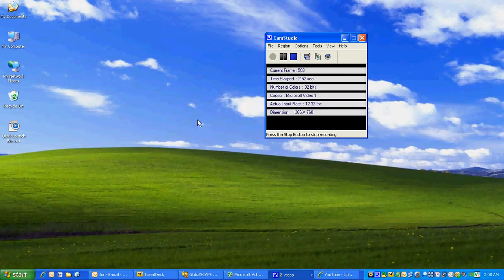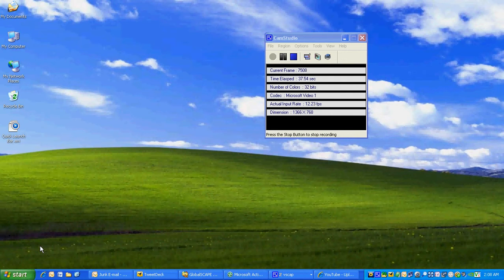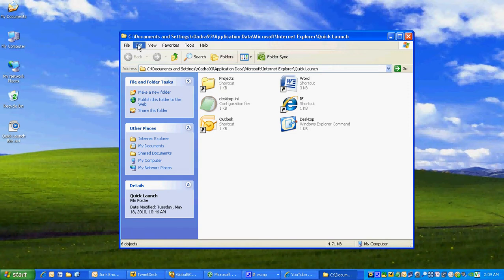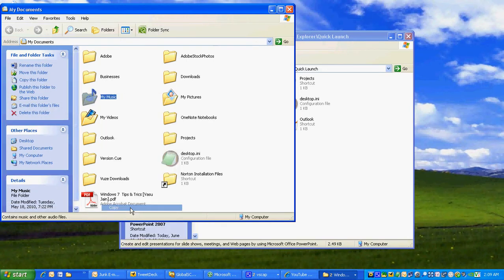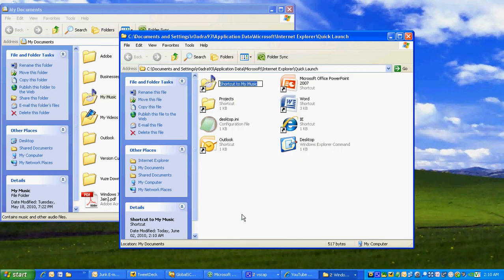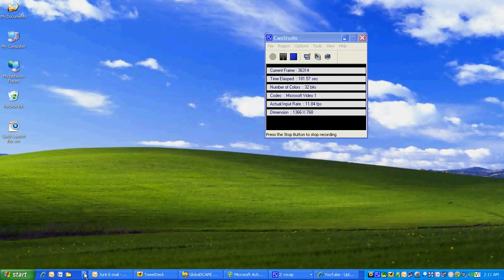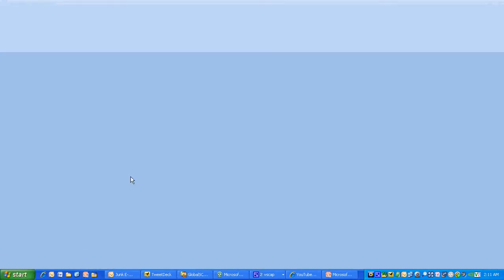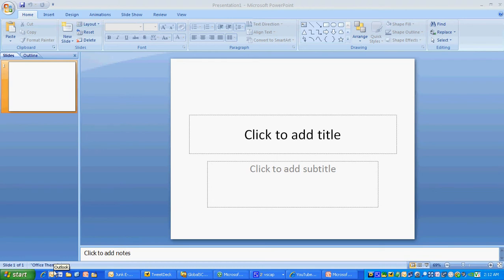Windows XP Tips - How to use the quick launch bar.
This Windows XP Tips video shows how to create shorts inside the windows quick launch bar.

Microsoft Office 365 Family Edition
Microsoft Office 365 Personal Edition
Microsoft Windows 10 Home Edition
Microsoft Windows 10 Pro Edition

Get your hosting through Little Guy Hosting Ultimate Web Hosting for the Little Guy! cPanel running on CloudLinux with Imunity360, Litespeed and Softaculous!

CPU Points

Thomas Applegate